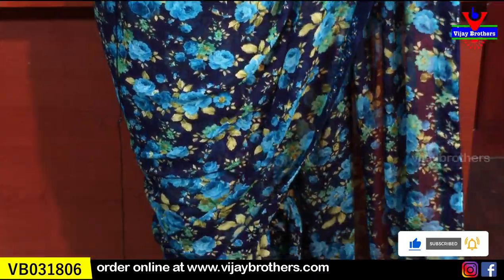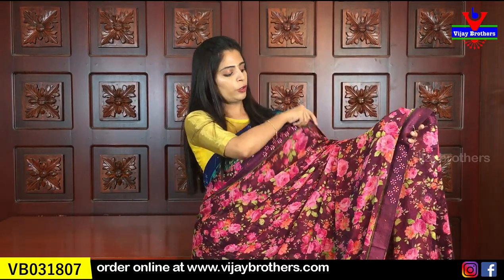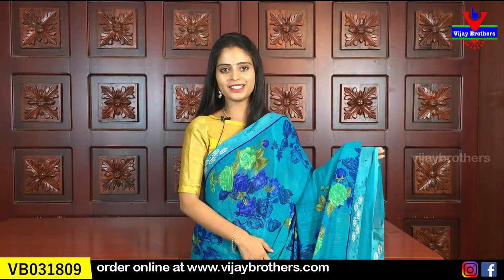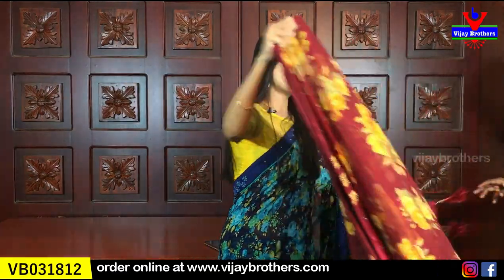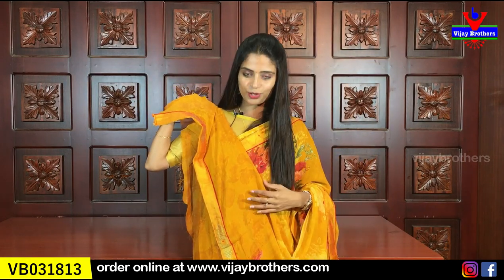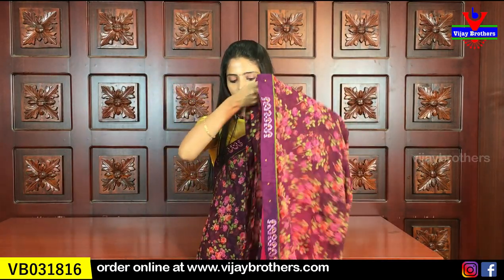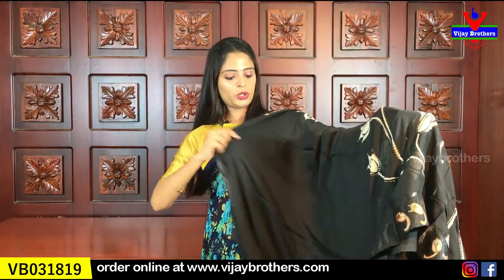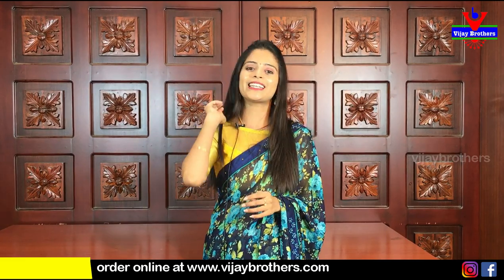Chiffon Georgette Sarees Collections | 9666504065,8464027097,7093370882 | Vijaybrothers .com